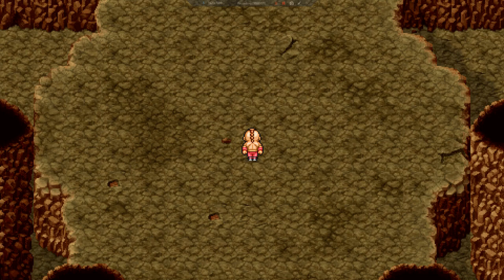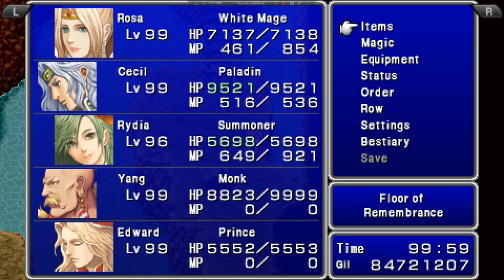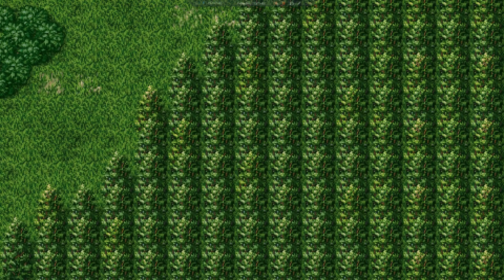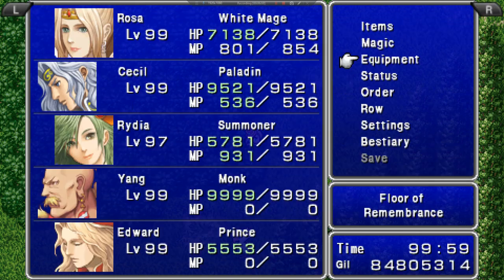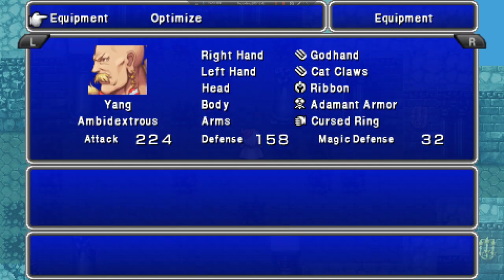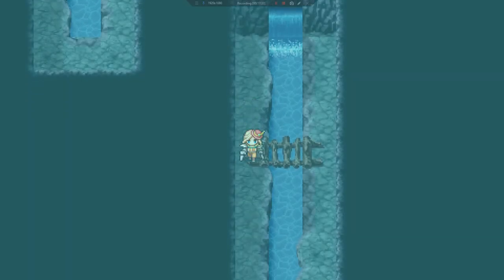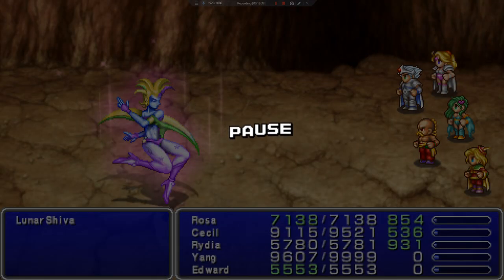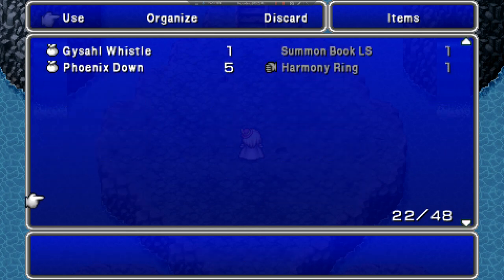Let's Play Final Fantasy IV (PSP) 40 - Trial of the Useless